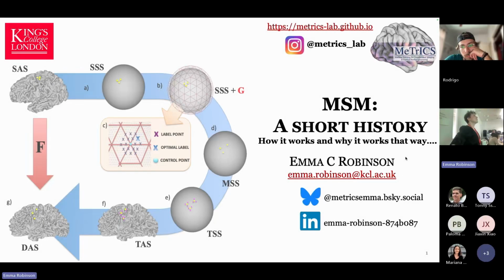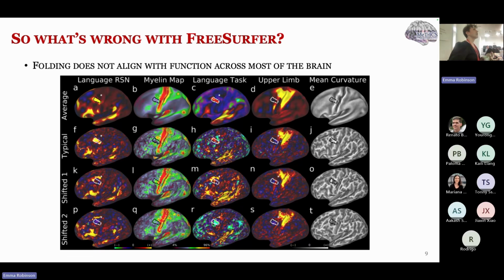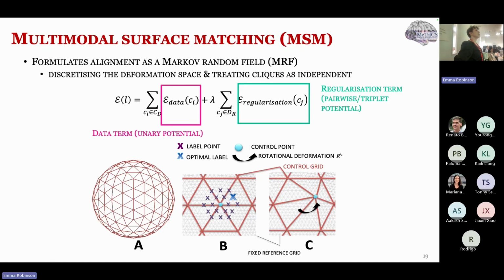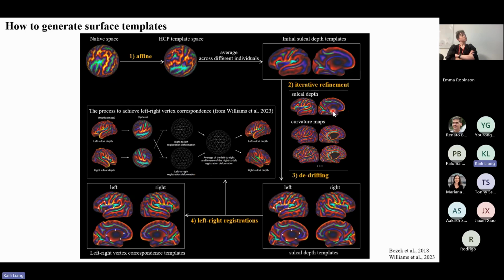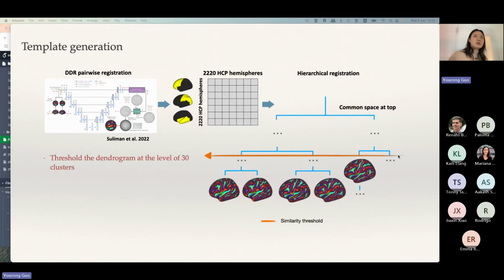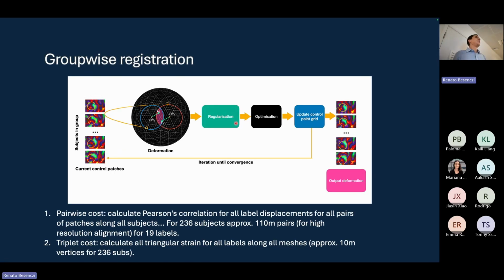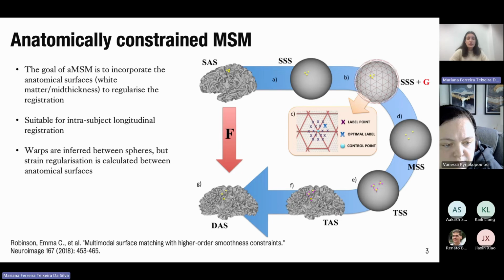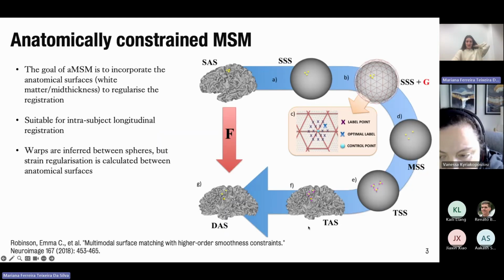Multimodal Surface Matching (MSM) tutorials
MSM is a cortical surface registration tool which supports flexible alignment of cortical surfaces. In this tutorial we present an overview of classic MSM and review new features (still missing Deep Learning driven MSM - otherwise known as Geomorph).

0:00 Emma Robinson: Introduction to MSM
32:25 Kaili Liang: MSMSulc a template generation
44:42 Yourong Guo: Hierarchical Surface Registration
58:23 Renato Besenczi: Groupwise MSM
1:10:51 Mariana da Silva: Anatomical MSM